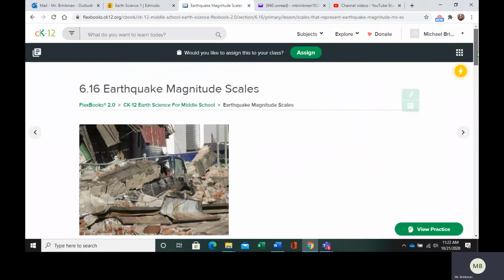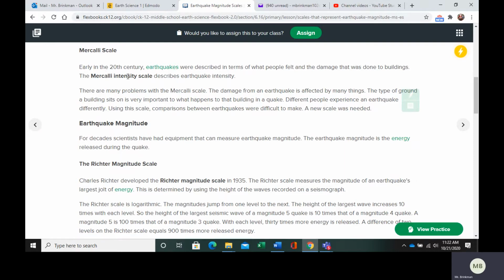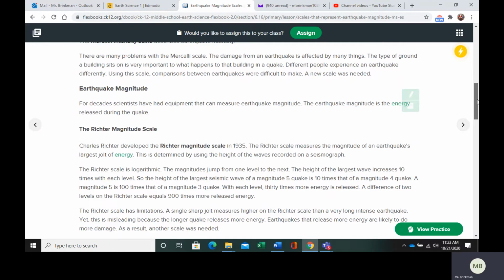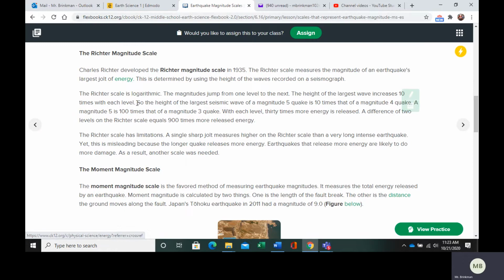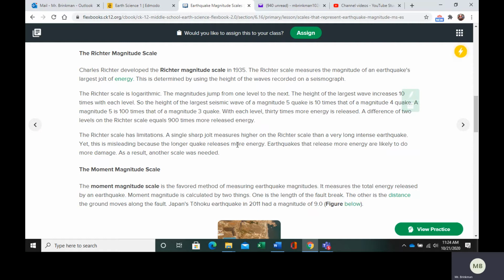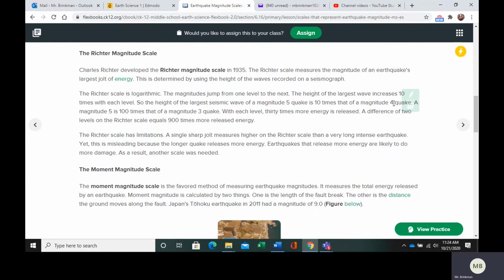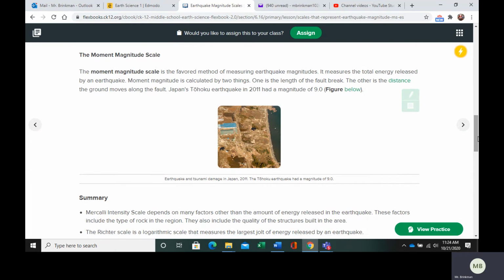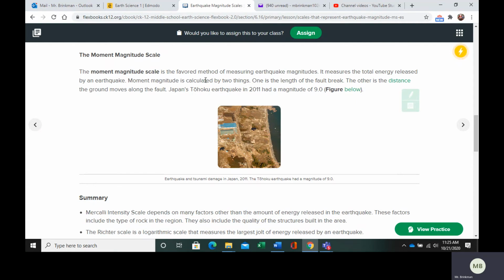Magnitude Scales Instruction